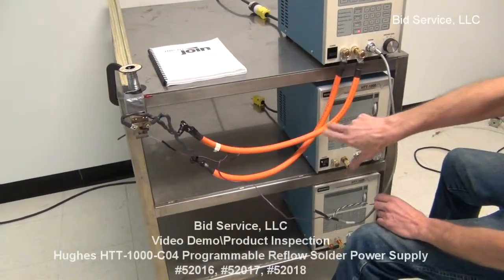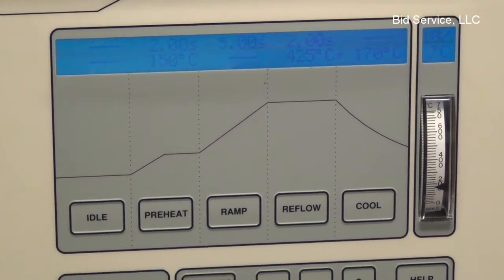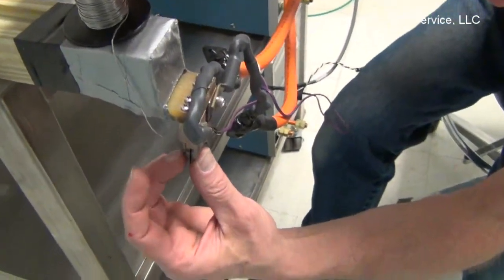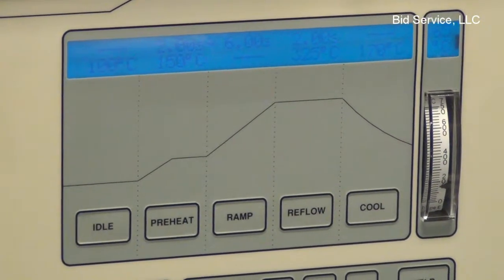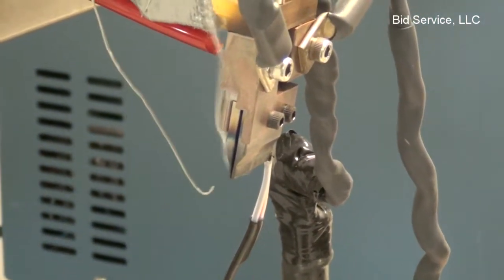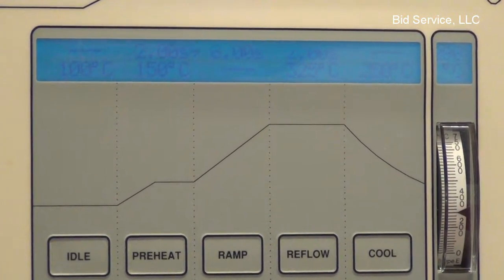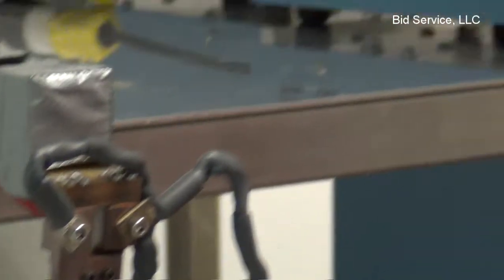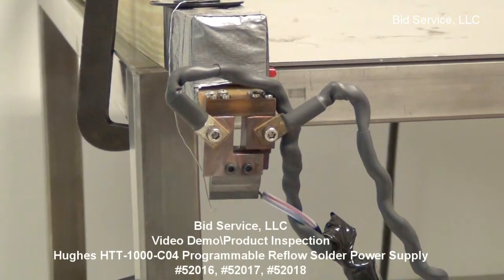Hughes HTT-1000-C04 Programmable Reflow Solder Power Supply #52016 #52017 #52018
Hughes HTT-1000-C04 Programmable Reflow
Solder Power Supply #52016 #52017 #52018